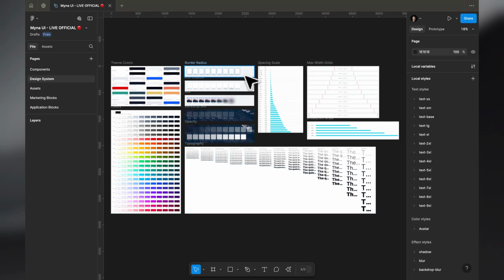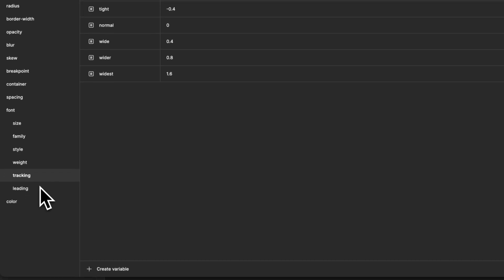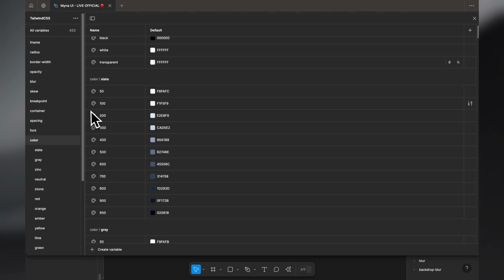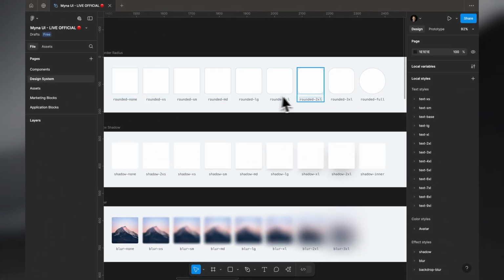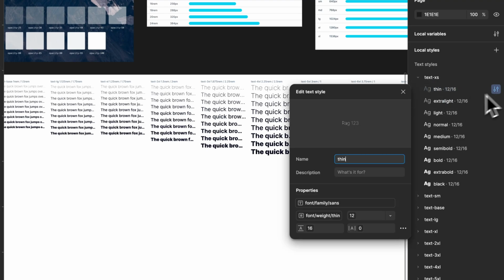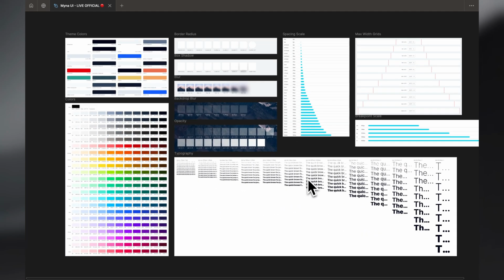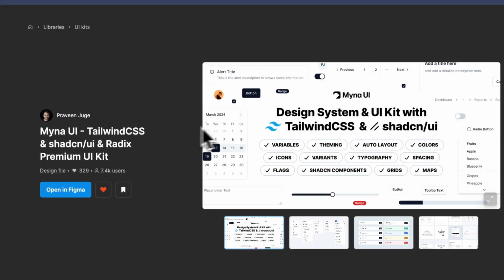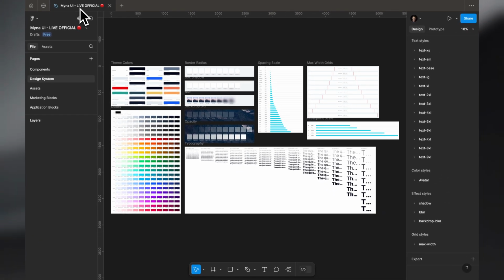How I use TailwindCSS Design System in Figma